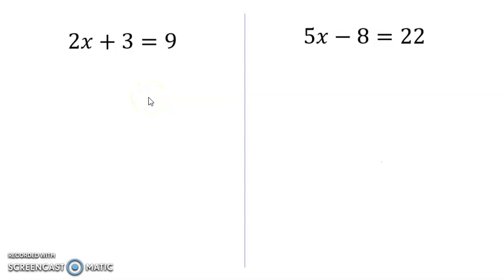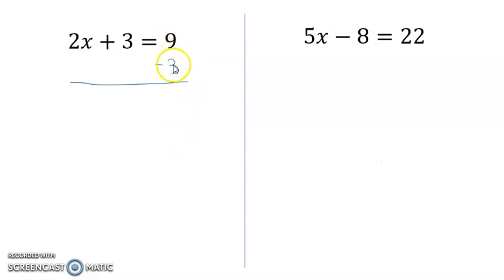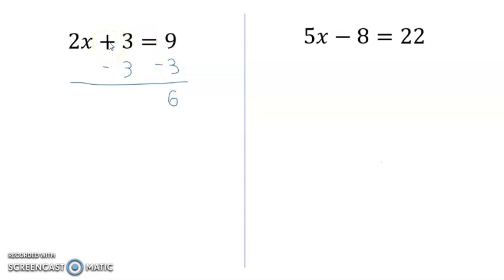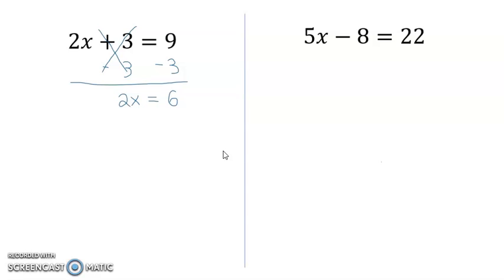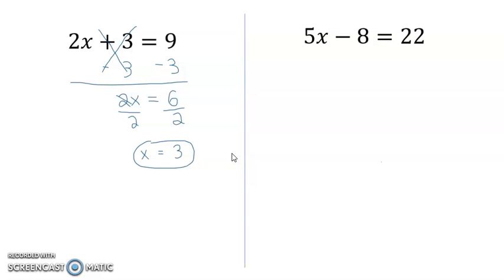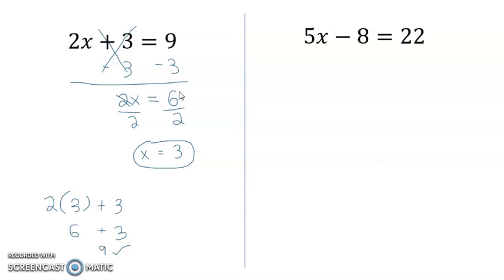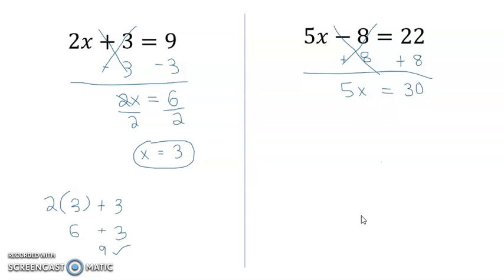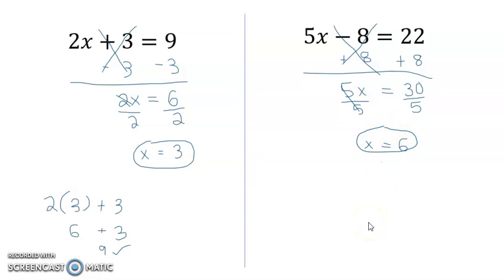Two Step Equations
This video solves 2 equations by thinking about how we undo order of operations.